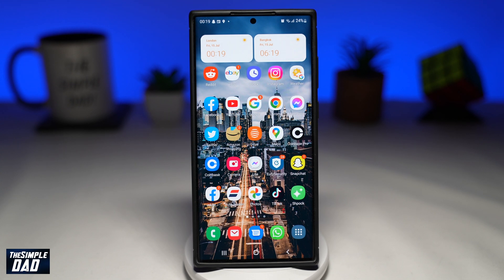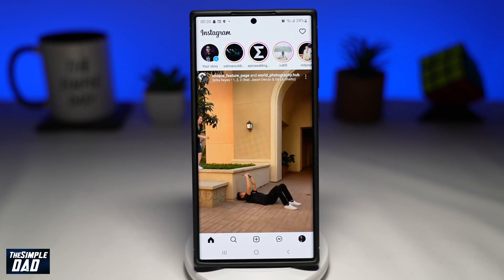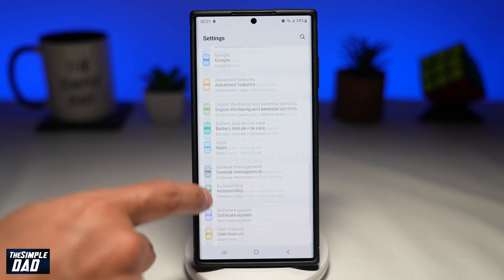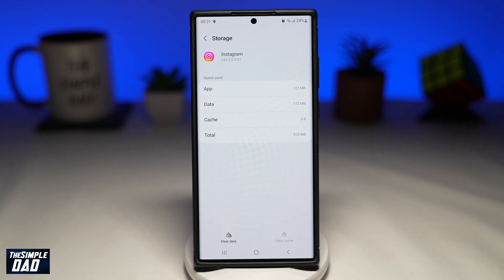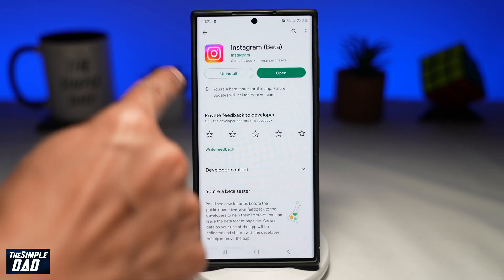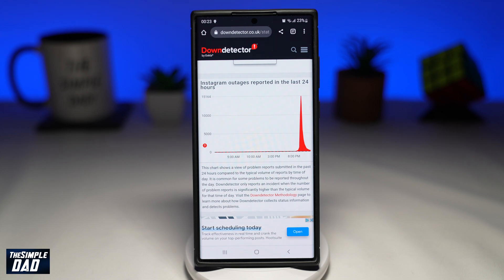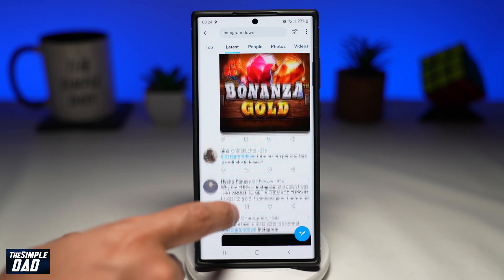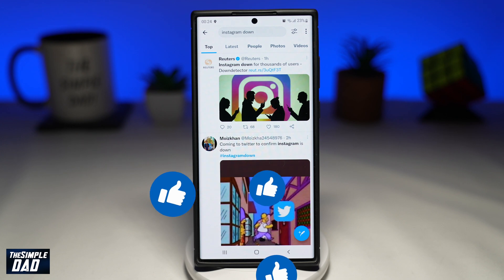Instagram Keeps Crashing | How to Fix It | Global Outage? July 2022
00:00 Intro
00:10 Like or No Like
00:37 - Step 1  Clear Cache
01:35 - Step 2 Uninstall and Install App
01:59 - Check out Down Detector